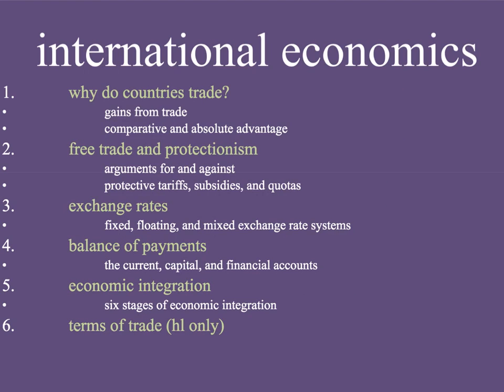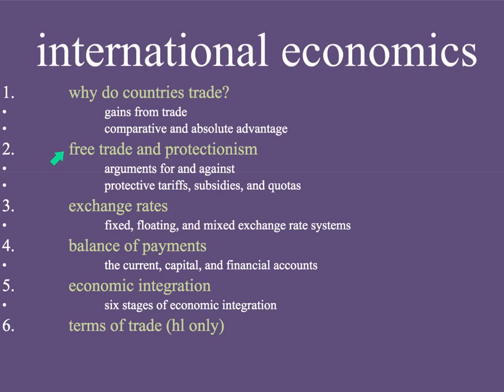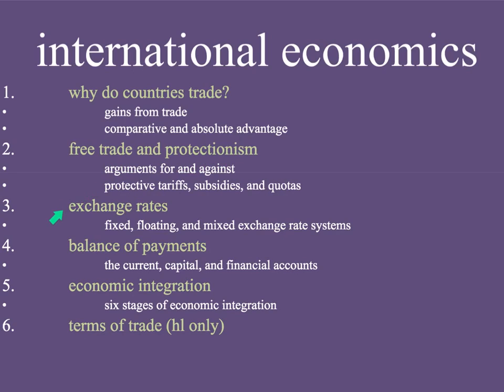What is International Economics? | The Global Economy | IB Economics Exam Review